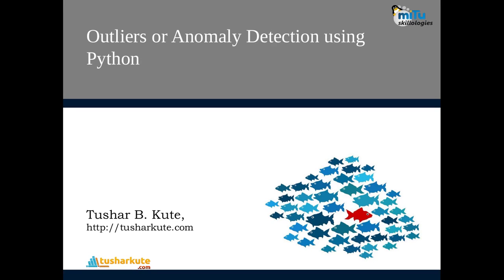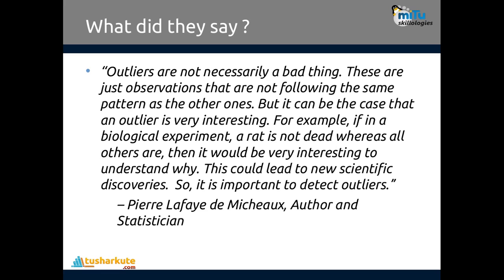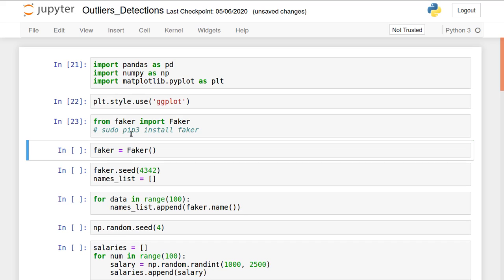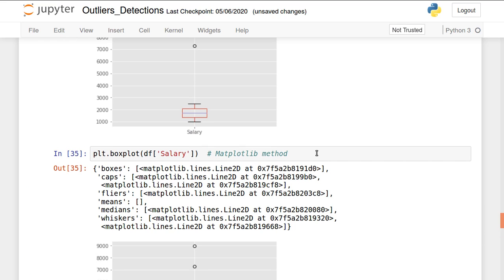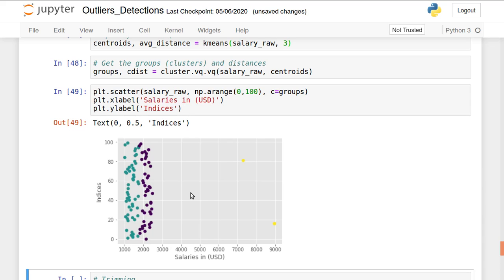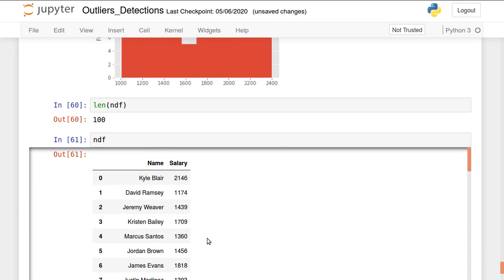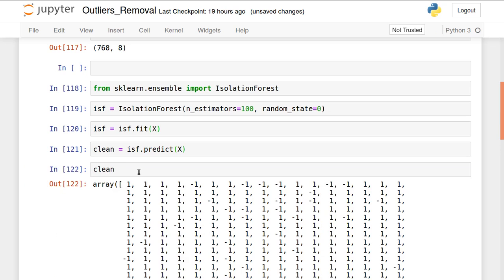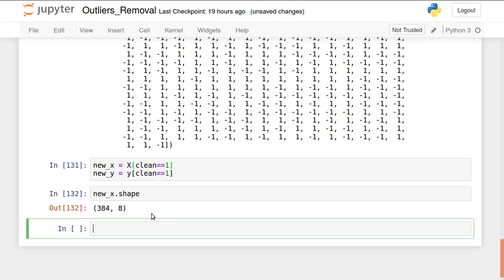Data Science and Artificial Intelligence Session:26 Outlier Detection and Removal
What is outliers?
Univariate Outliers
Multivariate Outliers